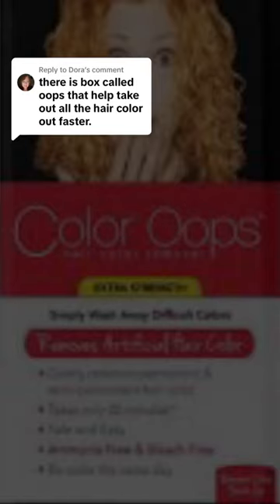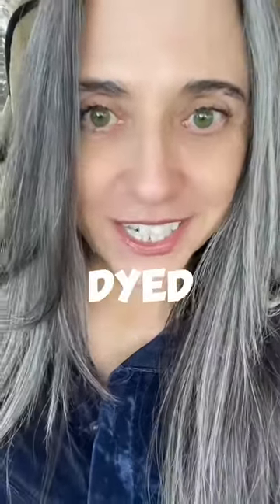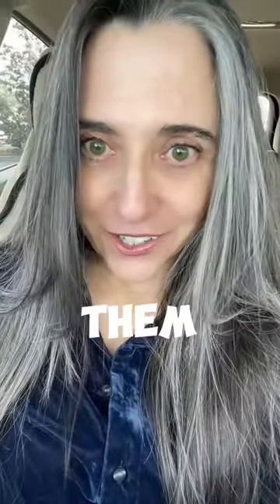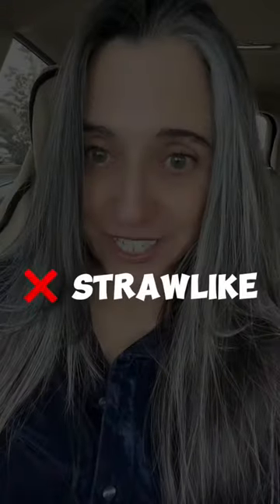Hair Color Removers to Go Gray? A cautionary tale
Don't make the same mistake I did by trying to remove your old hair dye by using a color remover and here's why.

This  is no shade on Color Oops. Its a great product for removing hair dye when you have the intention of coloring your hair again. But if you are using it to go gray hoping it will reveal your natural hair color, don't do it because it won't.

Your hair was lifted to accept the hair color, and all that's underneath removed hair dye is brassy lifted hair waiting to be dyed again!

This happens anyway as you stop coloring and your hair color naturally fades, it just makes it worse! So all i can say is you have been warned and you will need a toner!

If you want to see how I toned my brassy dyed ends to keep my hair long during my Growout, watch this video here: